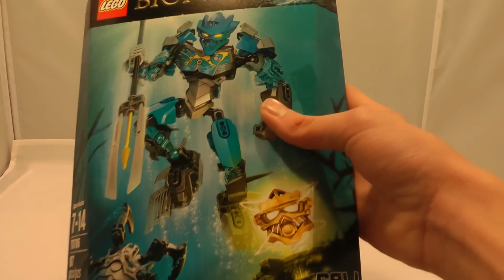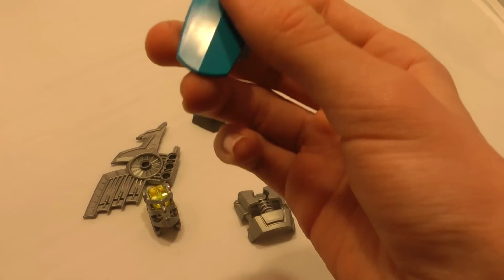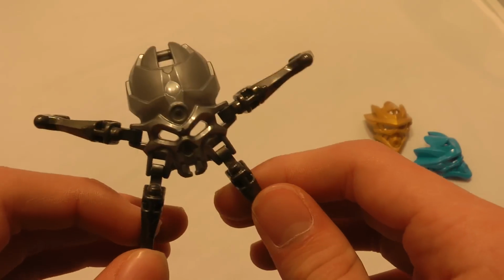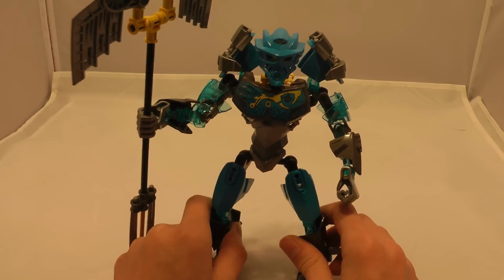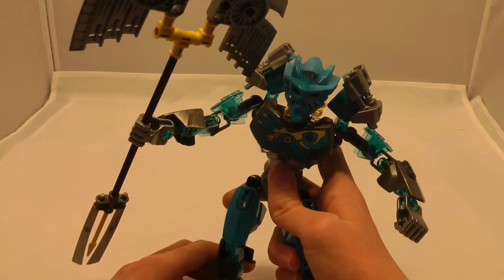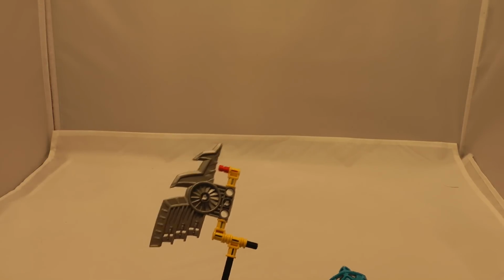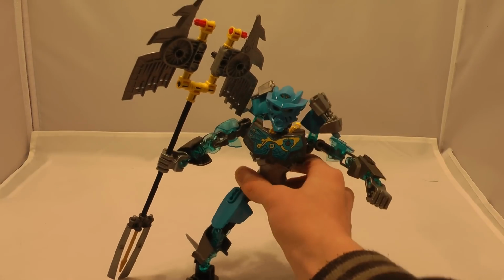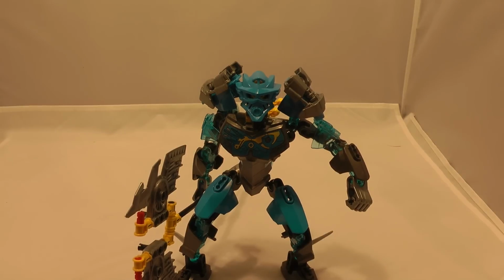LEGO Bionicle 2015 Review: Gali-Master of Water 70786!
Another Toa reviewed! 8/13